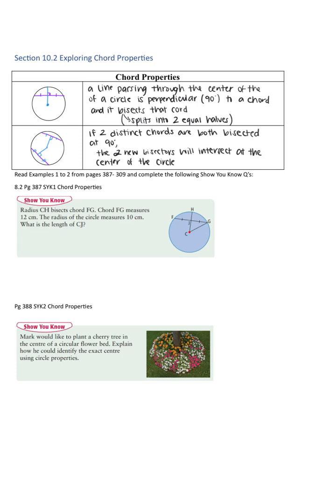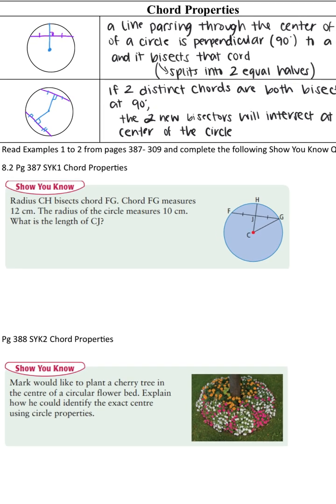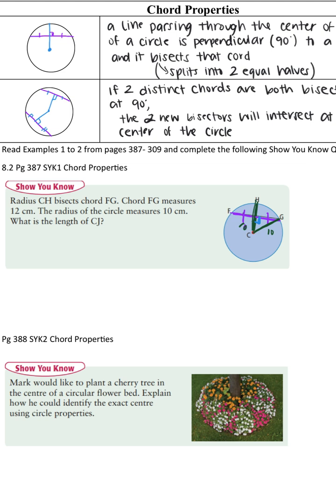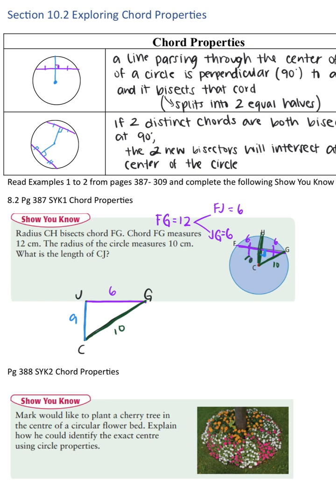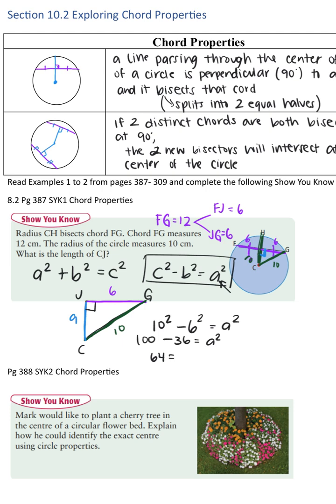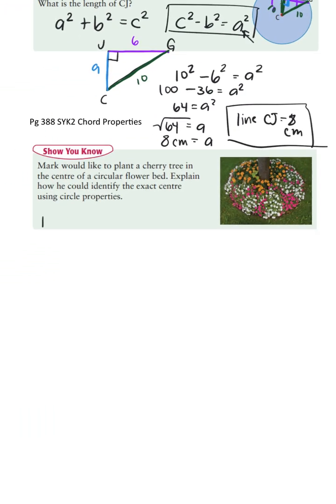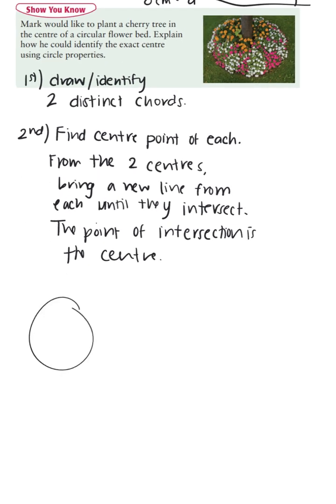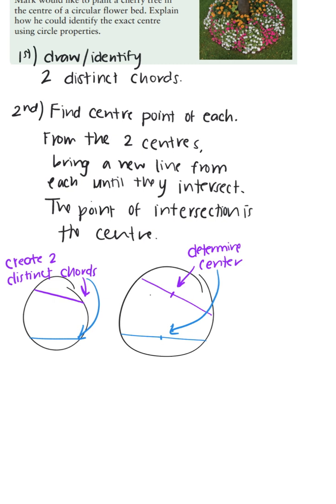10.2 SYK guided notes - Chord properties